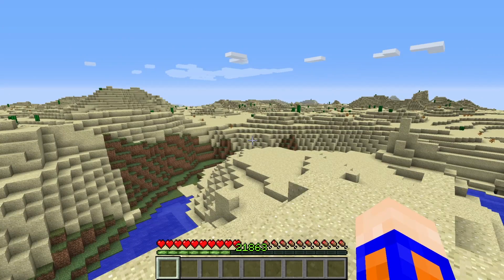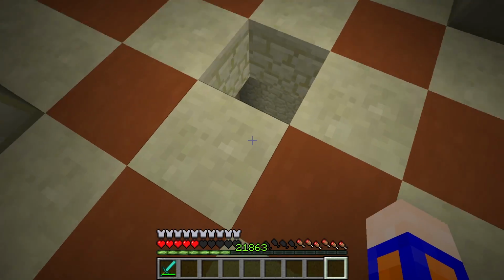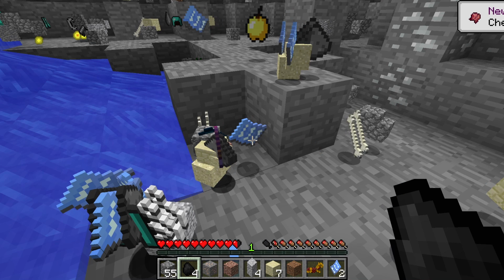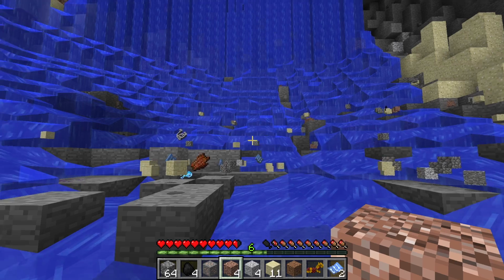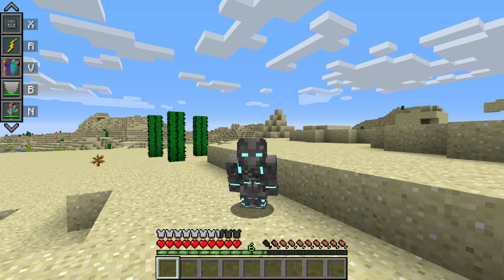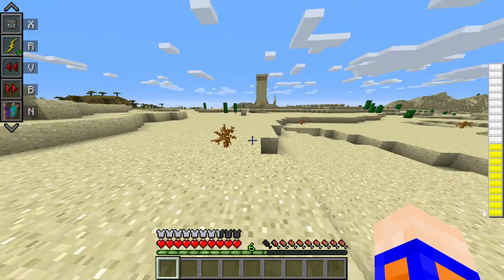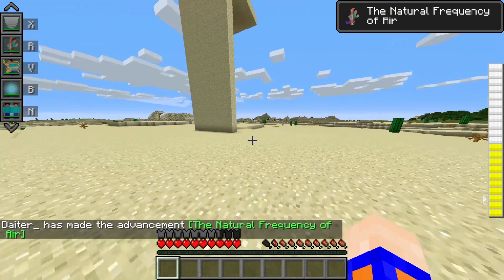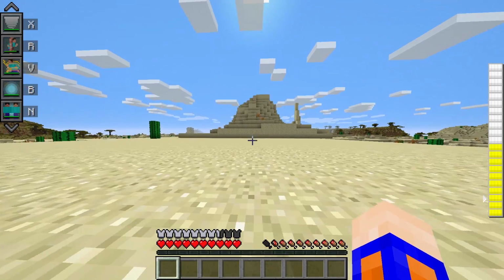I FOUND PHILOSOPHER'S STONE AND BECAME SAVITAR! | minecraft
Buy pc games with crazy discounts only here!

Hey g'day everyone! Today I'm gonna play in minecraft for Savitar!